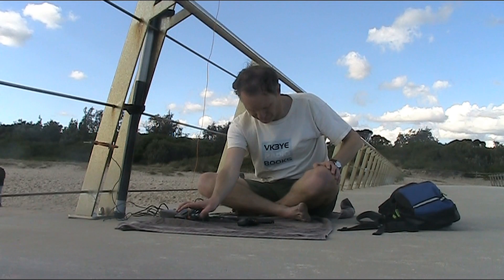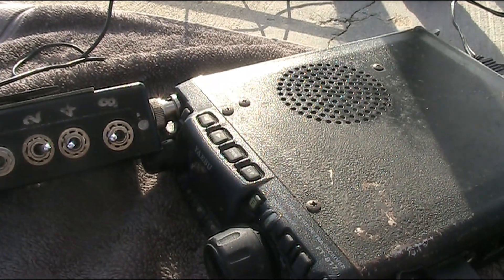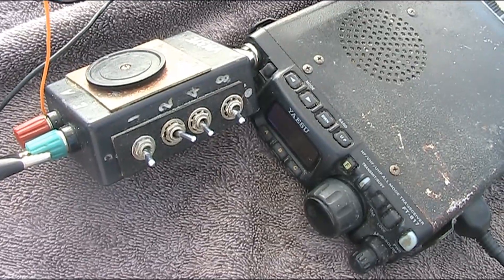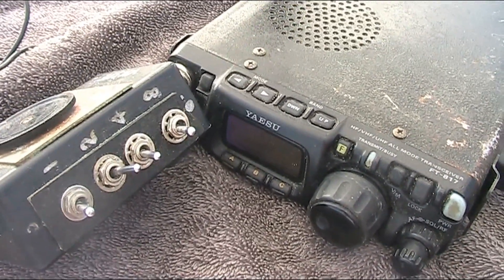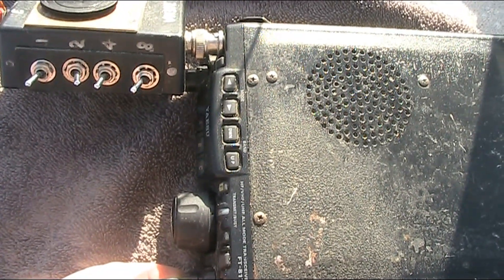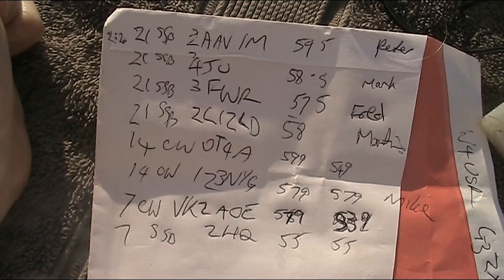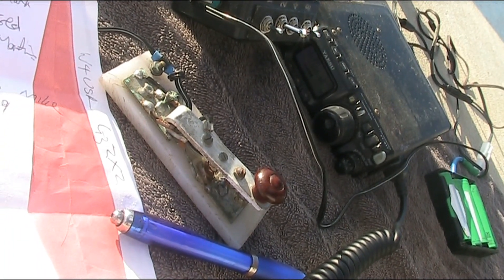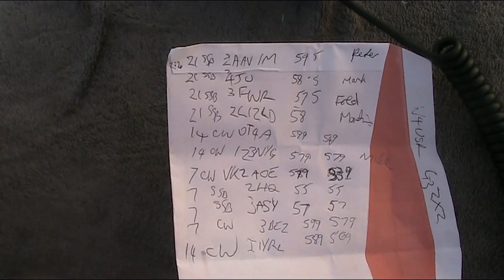Beach portable with 7 metres of wire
7 metres of wire held up with a squid pole. What do I contact?